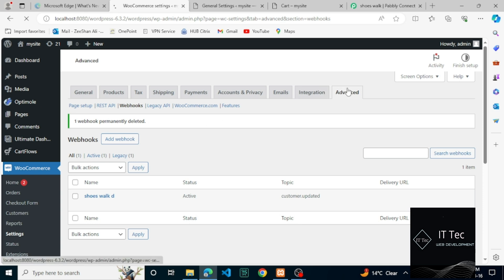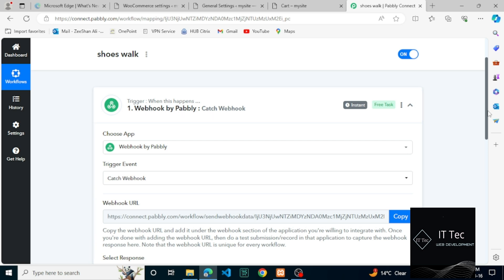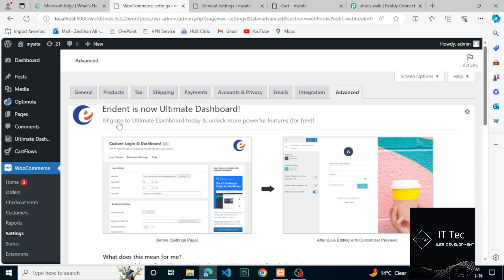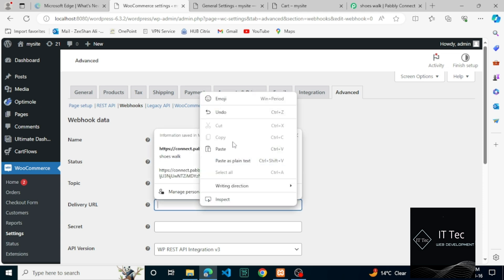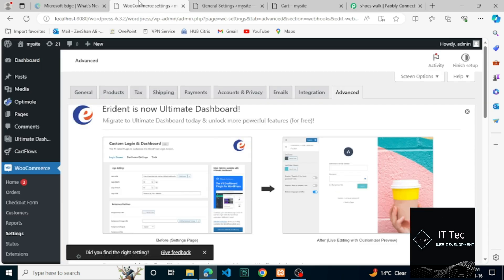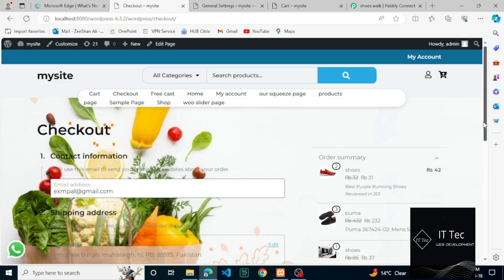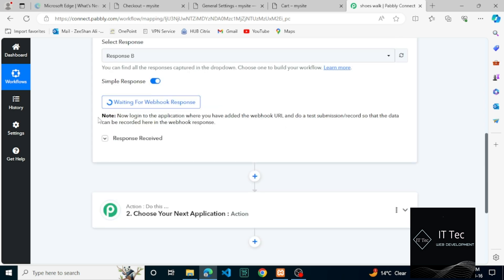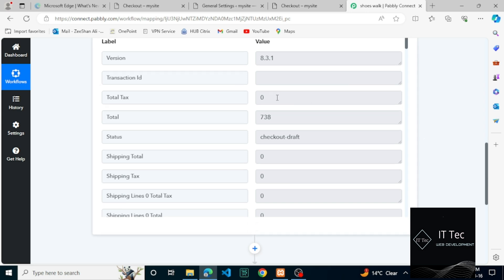How to Check WooCommerce Webhook are working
Learn How to Check WooCommerce  Webhook are working  WooCommerce store without using a plugin! In this tutorial, we'll show you step by step how to webhook are working and how to link with pabbly products that will help  and engagement on your online store. No plugin needed! Join us now and give your store a professional and eye-catching look.

,category grid elementor,woocommerce category grid,
product category slider for elementor,product categories in wordpress,product category page design woocommerce,
product category,woocommerce category slider,woocommerce category carousel,
product slider and carousel with category for woocommerce,woocommerce categories in elementor
woocommerce,product,categories,plugin,slider,carousel

ugin store on WordPress, WordPress WooCommerce Tutorial - WordPress Complete Course For Beginners to Advance | Enjoy the Premium WordPress Course Complete Admin panel Settings Tutorial For Beginners - WordPress Series ✻